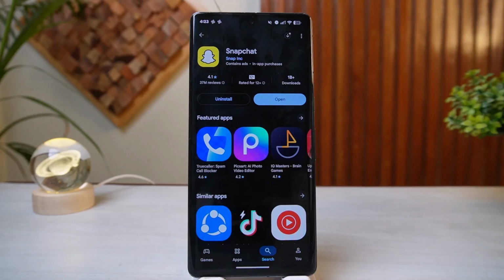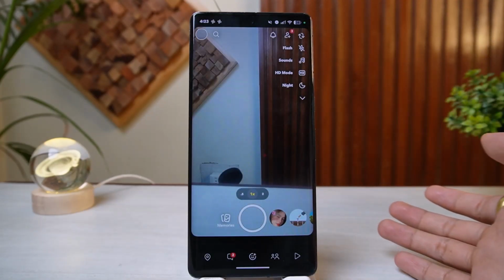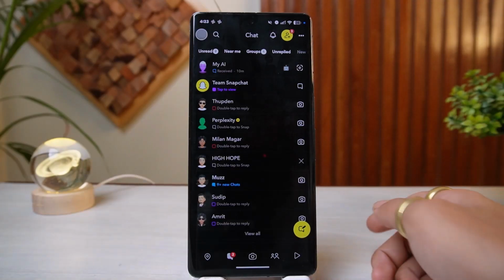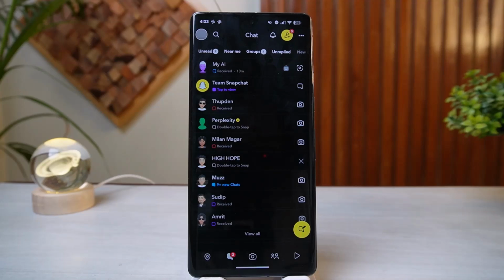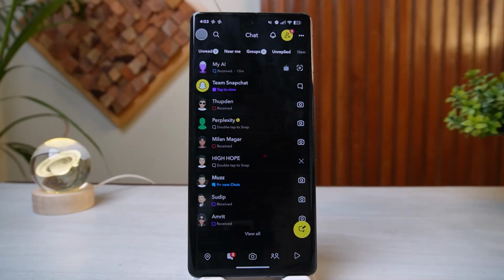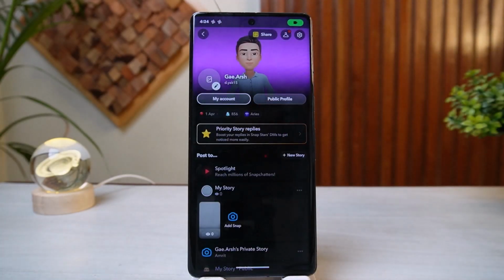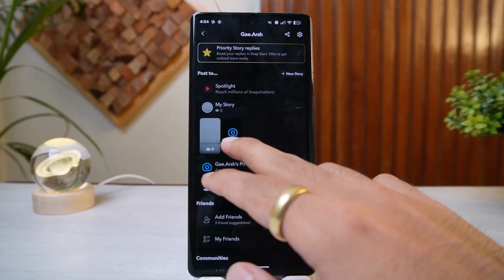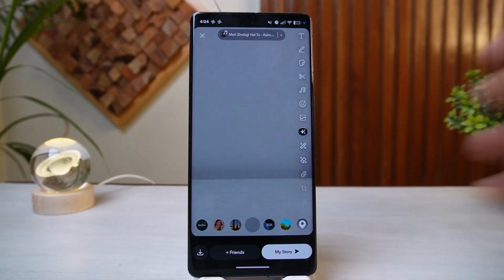HOW TO USE SNAPCHAT GROUP STORIES FEATURE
Want to share Snaps with a group of friends using Snapchat Group Stories? In this step-by-step Snapchat tutorial, I’ll show you how to access Group Stories through a group chat, add Snaps to the shared Story, and also create a standalone shared Story directly from your Snapchat profile.

First, launch the Snapchat app on your device and swipe right from the main camera screen to open your Chat feed. Open the group chat where you want to create or access a shared Story, then tap the group profile icon in the top-left corner of the conversation. Scroll down to the Stories section and tap Add Story to begin creating content for the group.

From there, you can capture a new Snap or select the group’s name from the Send To screen when sharing your content. This allows you to add your Snap to the Group Story so participants can view and contribute to the shared content. The exact options available may vary depending on your account and Snapchat version.

You can also create a standalone shared Story by tapping your Bitmoji profile icon, scrolling to the My Stories section, and looking for the New Shared Story option. Tap it, create your Snap, and choose the appropriate Story option before posting. I hope this guide helps you learn how to use Snapchat Group Stories.